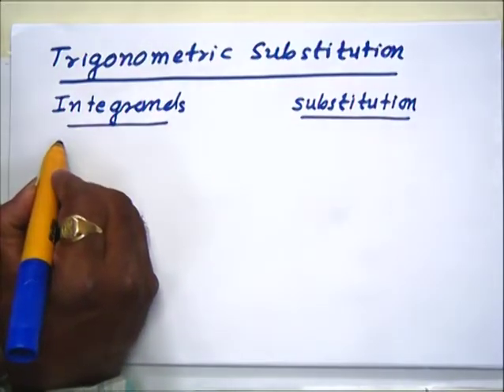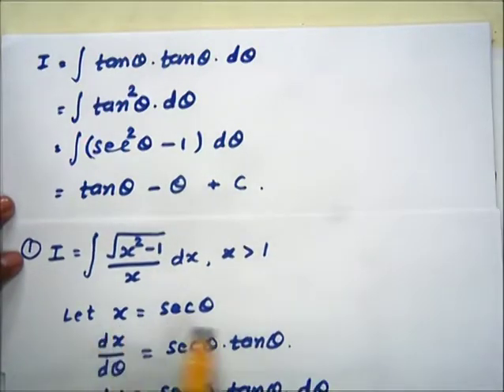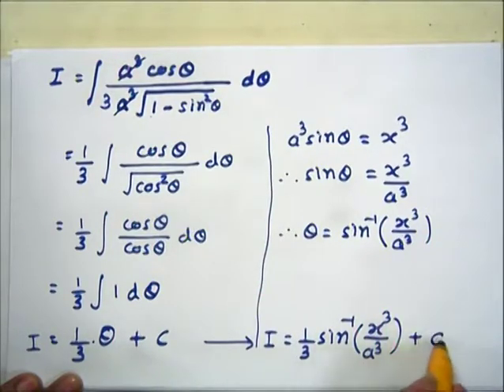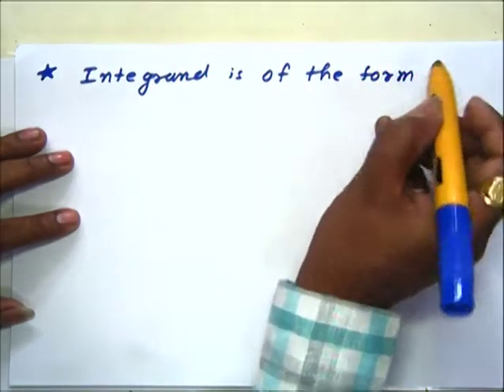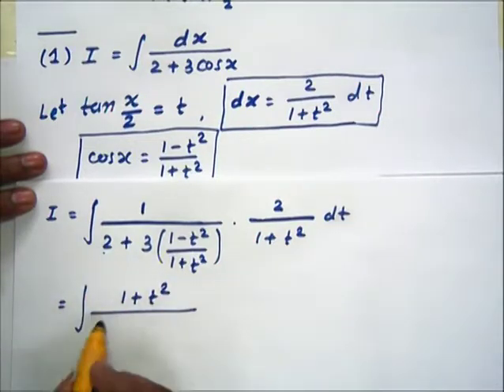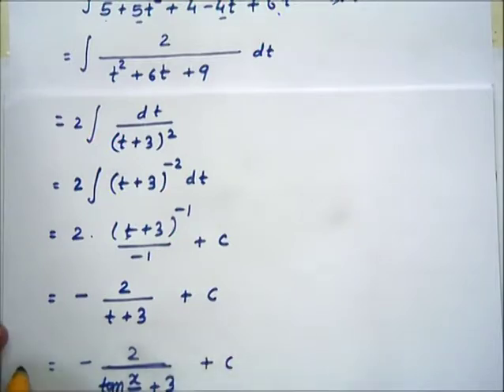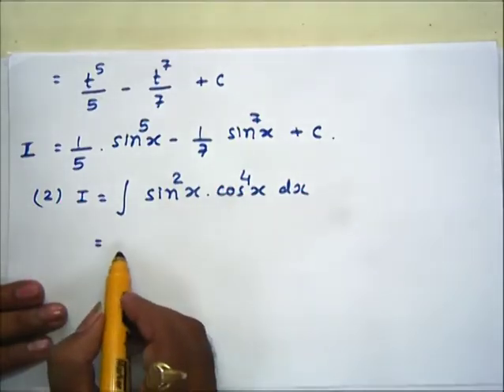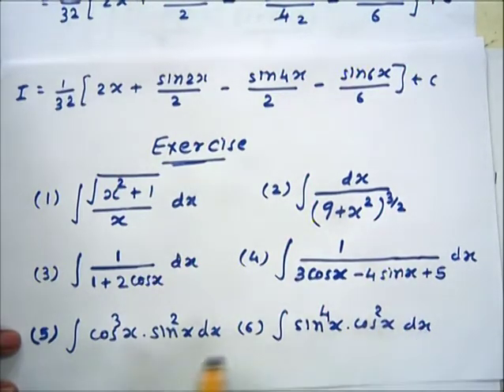AM2-Lecture-18-Integration and It's Application-Part 3